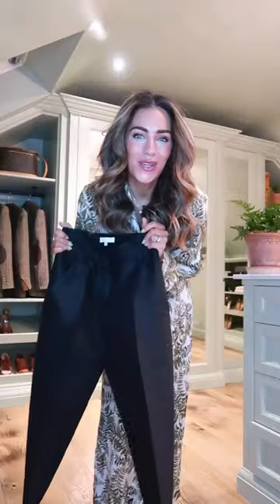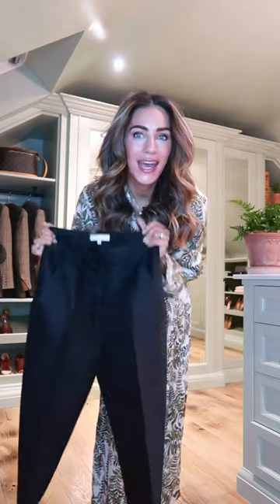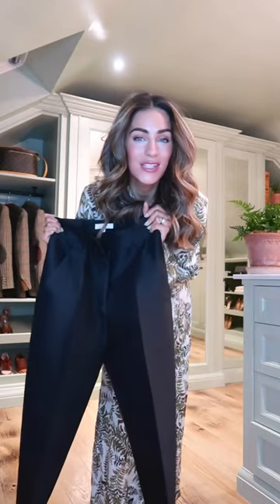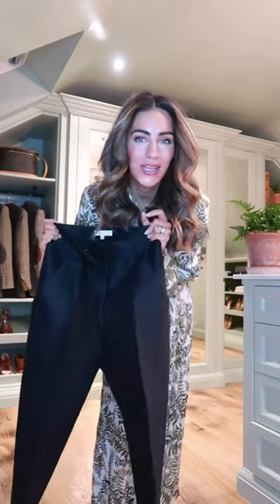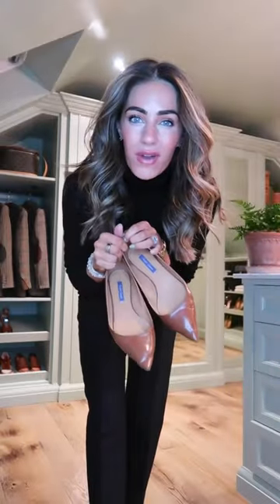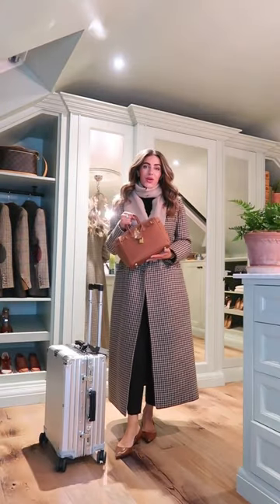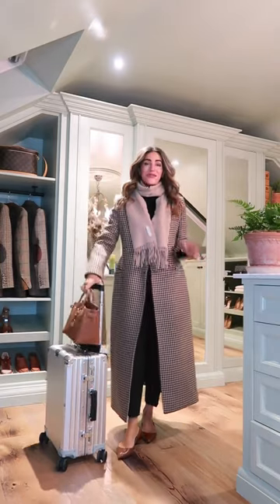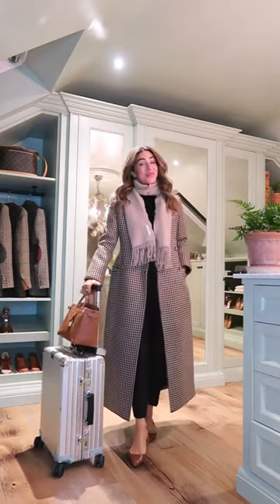MY BENGAL CAT STEALS THE SHOW